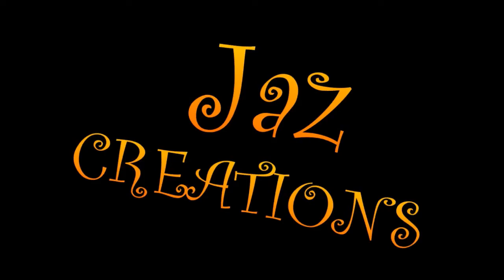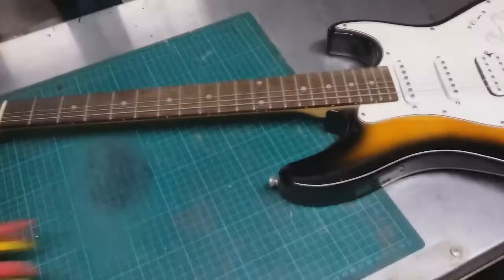Jaz'd Up Broken Guitar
In this video I take a discarded and broken electric guitar and remake it into a peice of art for my daughters room.